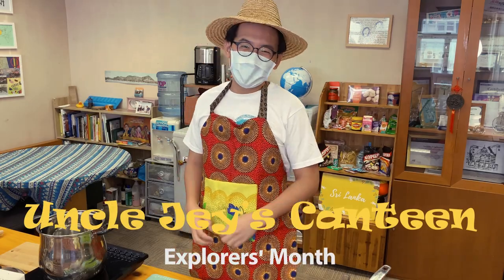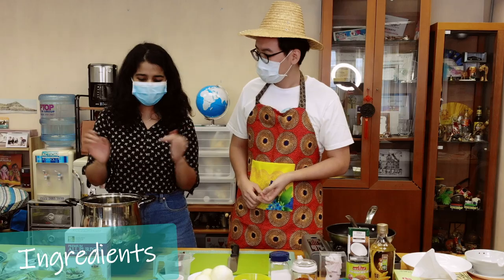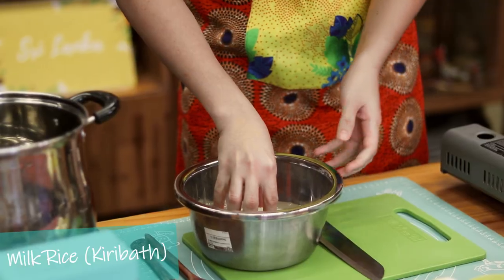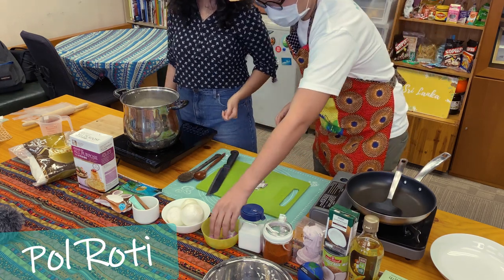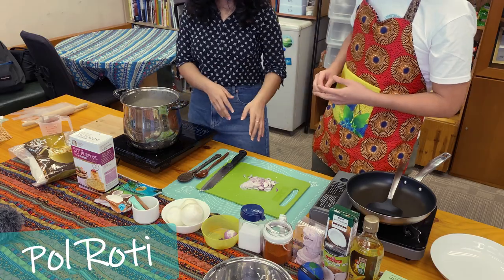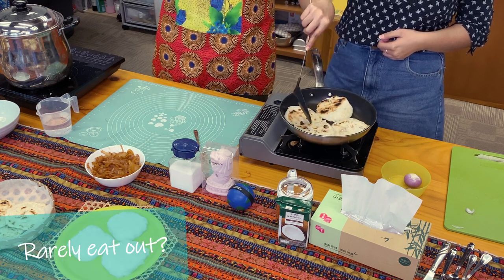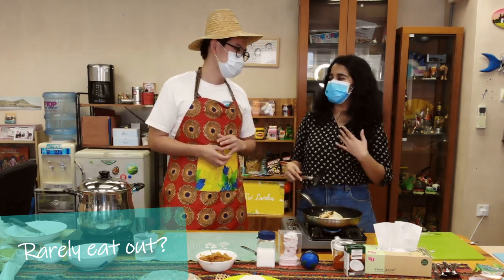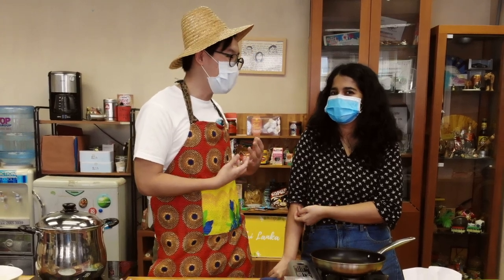斯里蘭卡早餐 Sri Lankan breakfast | Sri Lanka 🇱🇰 | Uncle Jey's Canteen | ICE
Learn about:
 - How to make simple Sri Lankan breakfast (Kiribath, Pol Roti, Sini Sambol)
 - Culture comparison between Sri Lanka and Hong Kong and food recommendations

3:07 When to eat and how to cook Kiribath (Milk Rice)?
6:42 Cooking Pol Roti
15:11 Cooking Sini Sambol
17:13 Do people make or buy Roti?
18:52 What does Nelumi miss about Sri Lanka?
19:22 Food recommendations in Sri Lanka
21:13 Taste Test!

4 sessions every month
晨間聊天室 Fika Club
坡仔食堂 Uncle Jey’s Canteen
坐遊世界 Armchair Traveller
跟德佬學外語 Till’s Language Lab

_______Keywords__________
SocialEnterprise ICEHongKong EducationConsultant InterCulturalEducation ICETravel GlobalCitizen
互文教社 社企 世界觀 國際觀 世界公民 英語 跨文化 全球化 國際視野 學校教育 價值觀 香港 外國 國際文化 亞洲 世界視野 生涯規劃